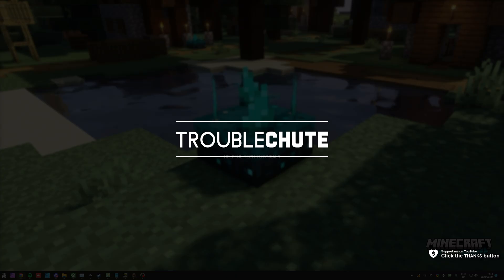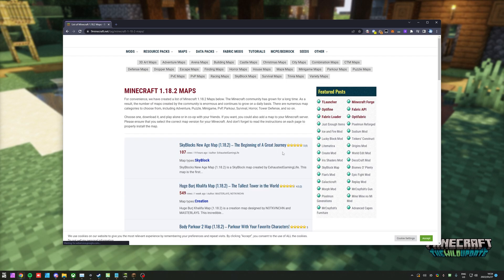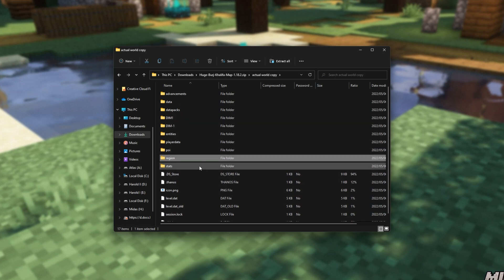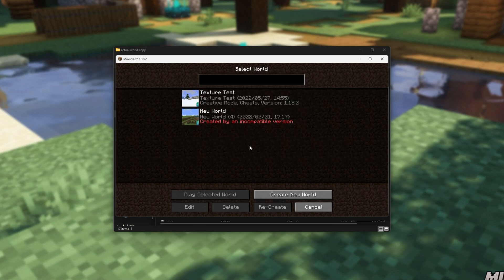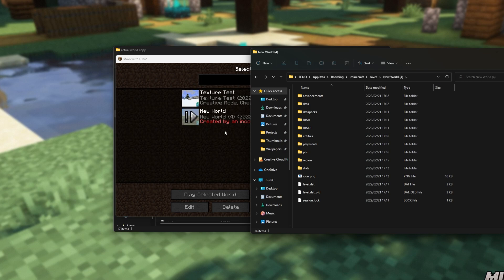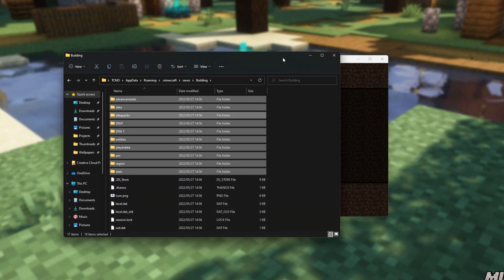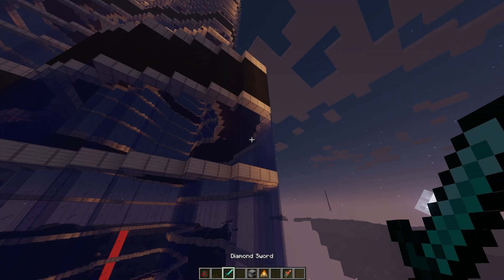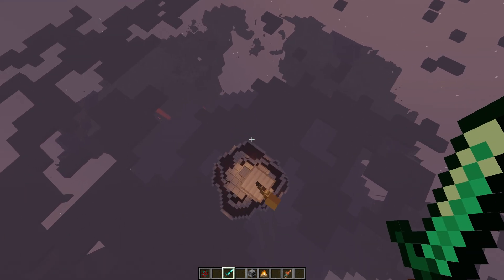Import Minecraft Worlds | 2024 Guide | Java/Microsoft Minecraft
Want to download worlds, parkour maps, puzzles and more? Well, oftentimes you're left with a ZIP and no idea what to do. This simple guide shows you how to install Minecraft worlds and get into them. Usually, the Minecraft version doesn't matter too much and you should be able to play older worlds on newer versions anyways.

Timestamps:
0:00 - Explanation
0:18 - Downloading a Minecraft world
0:50 - What world files look like
1:13 - Do Minecraft versions matter for worlds?
1:38 - Import world to Minecraft
2:38 - Opening custom world in Minecraft
3:20 - Sharing maps?